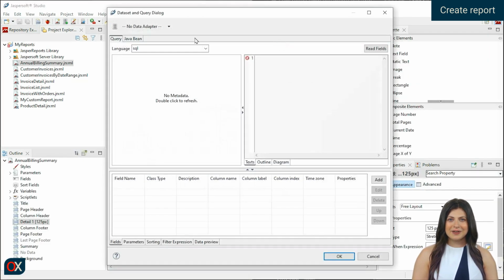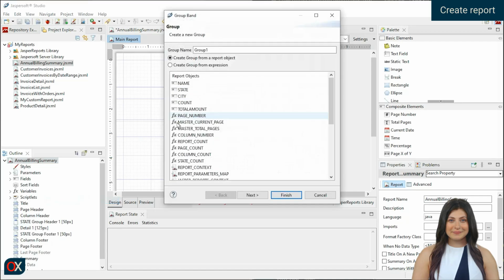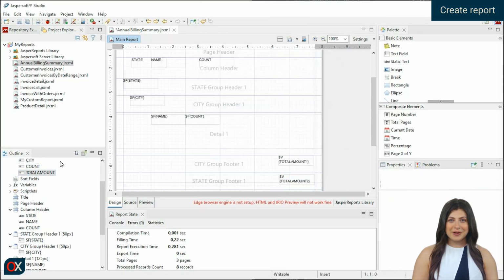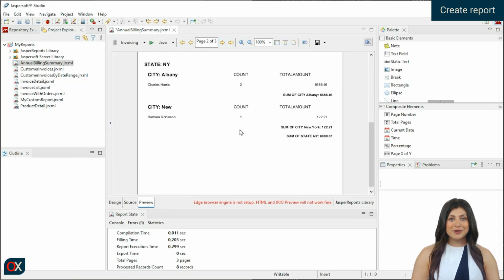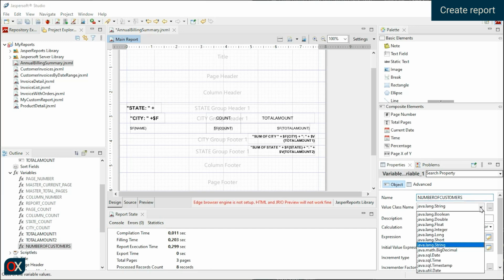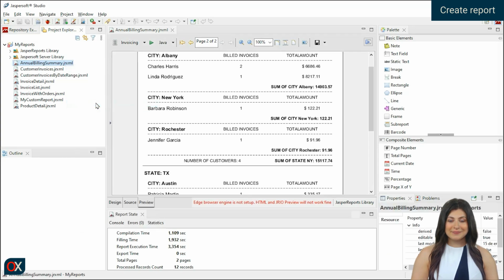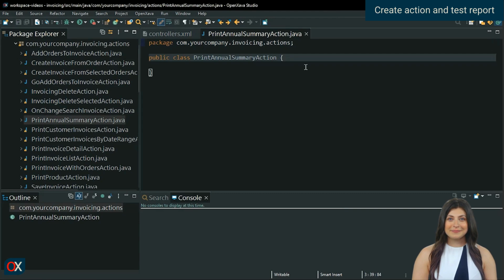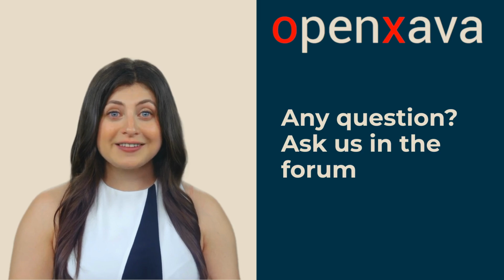[EN] JasperReports with OpenXava: Grouped data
In this tenth lesson of our report generation course, you will see  how to create a report with grouped data, it will show an annual summary of clients, grouped by state and city.